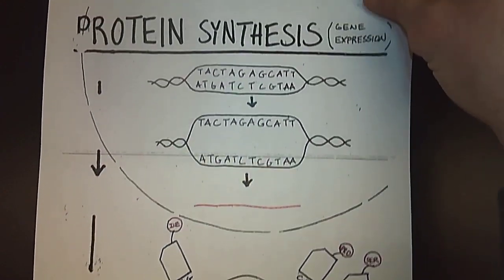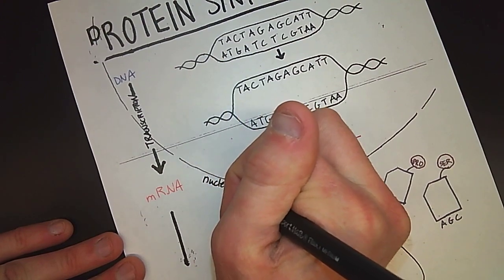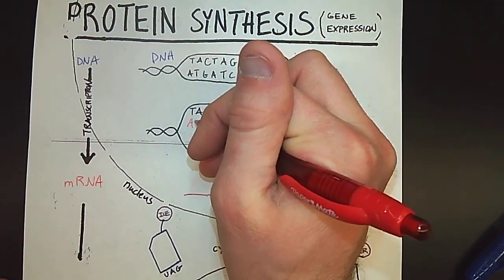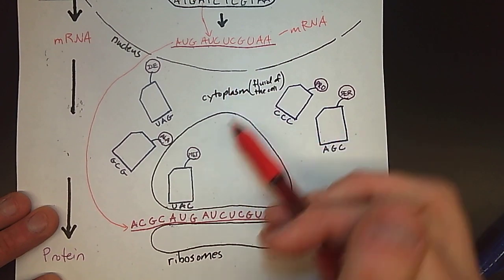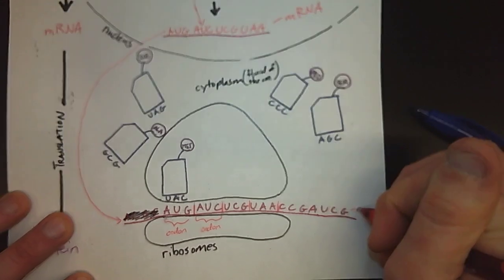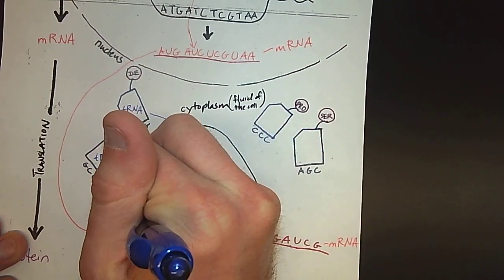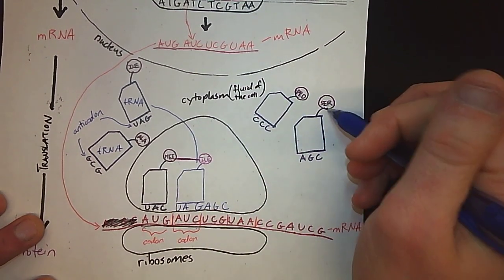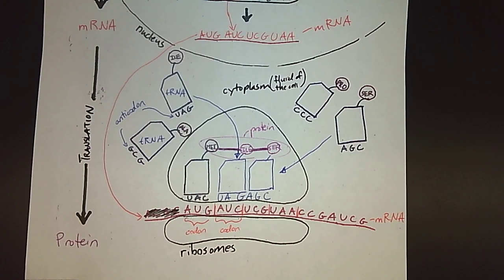Video #2 - Mr. Wolfe - Target Sheet on Protein Synthesis